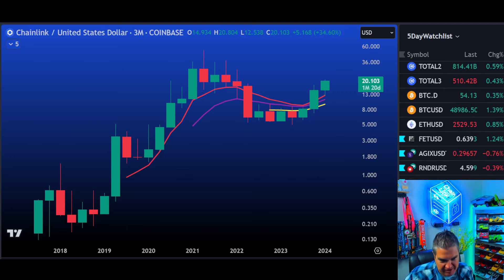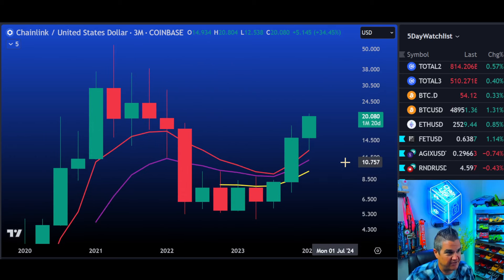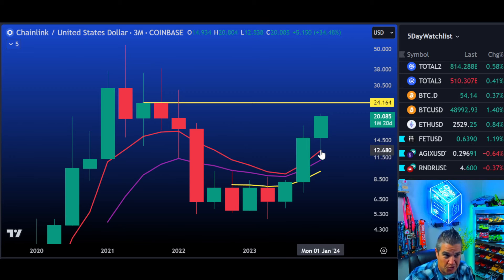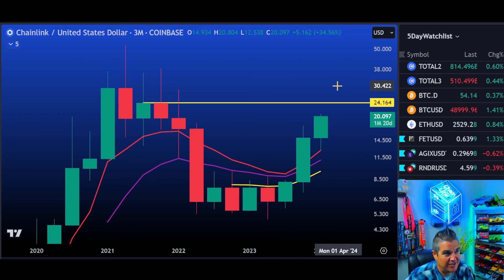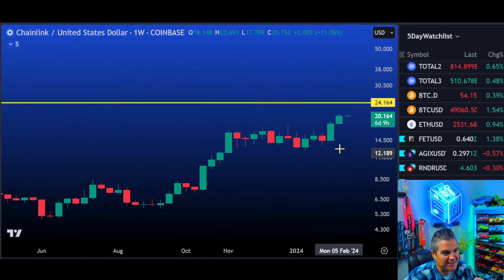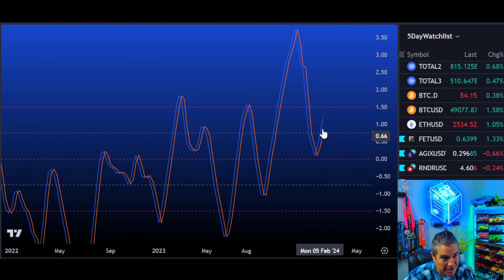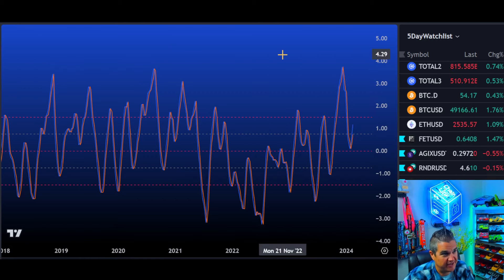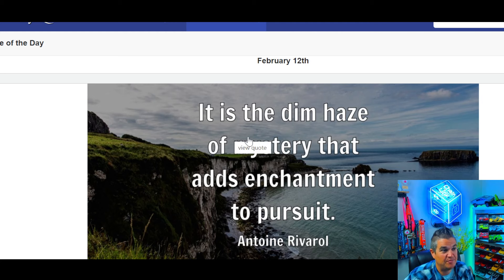Chainlink Monthly Outlook Price Targets! Price Indicators On Chainlink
Unleash the power of decentralized finance with our latest Chainlink Monthly Outlook! 📈 Join us as we dissect the current market trends, unveil key developments, and forecast the potential for a Chainlink explosion in the coming month! 💥 From game-changing partnerships to technological advancements, we leave no stone unturned in this comprehensive analysis.

🔮 What's in store for Chainlink investors? Which factors could fuel a surge in value? Get ready for an in-depth exploration that goes beyond the headlines, providing you with actionable insights to navigate the dynamic world of cryptocurrency.

🚀 Whether you're a seasoned investor or just stepping into the crypto realm, this video is your ticket to staying ahead of the curve. Discover why Chainlink is making waves in the blockchain space and how you can position yourself for success in the coming month.